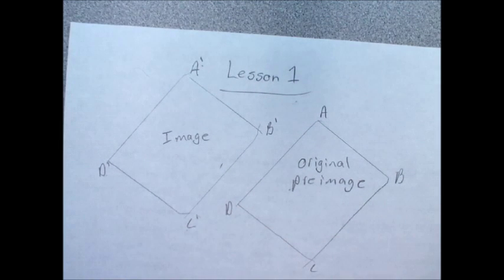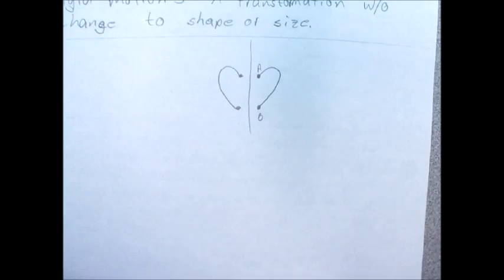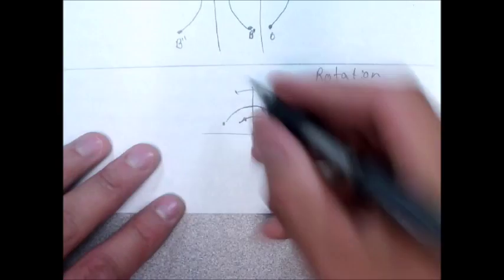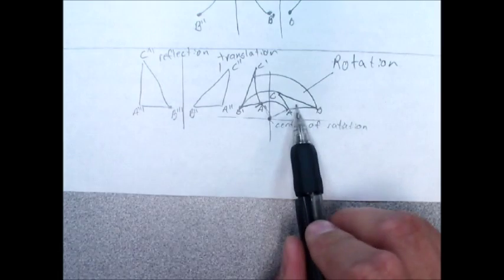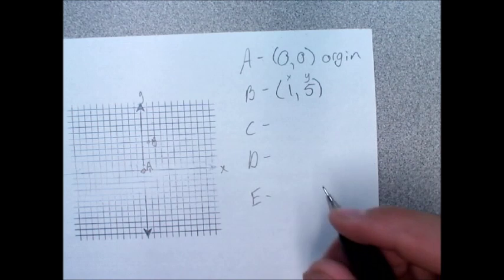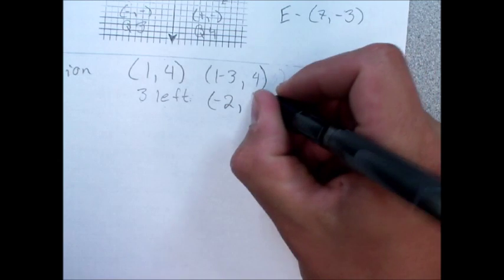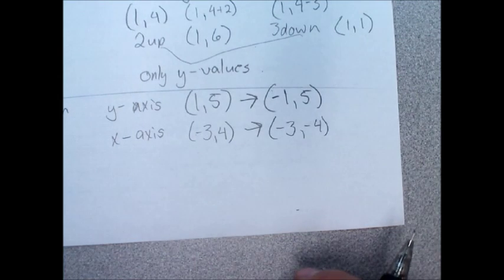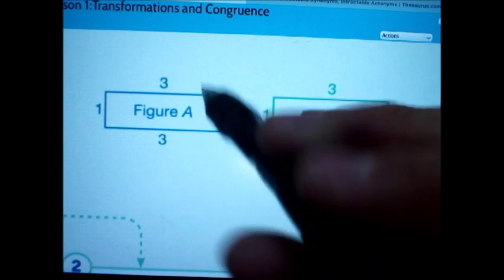Lesson 1 Transformation and Understanding Rigid Motions